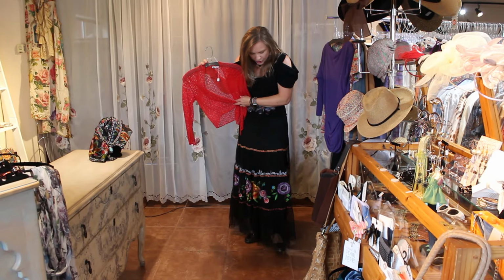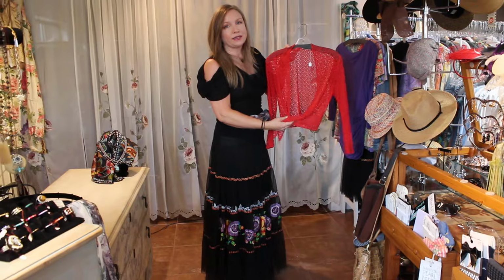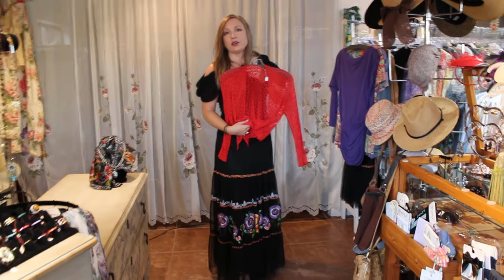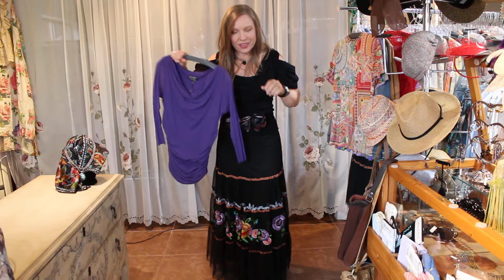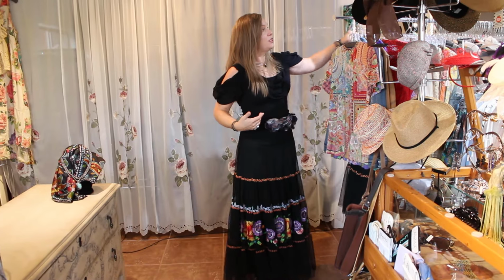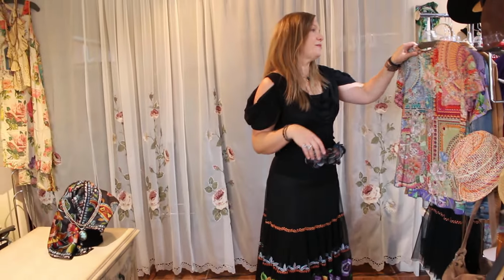August 11 ~ Vintage Collection Skirt Styled "Multiple Ways To Wear"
We're Featuring Multiple Ways To Wear Our Vintage Collection Skirt